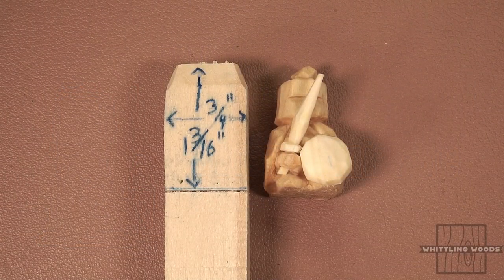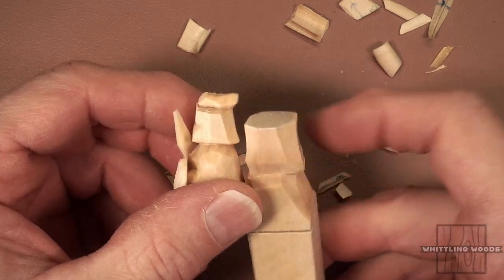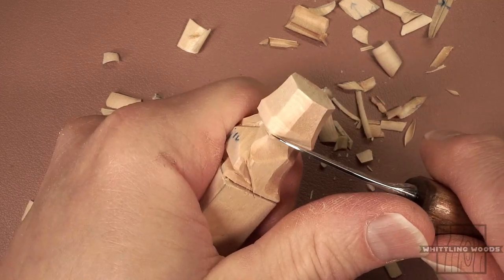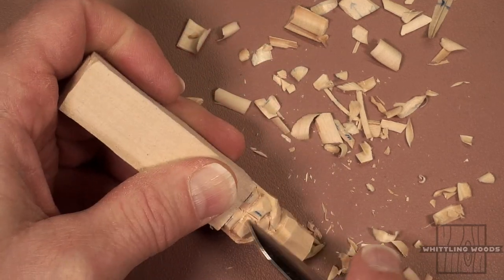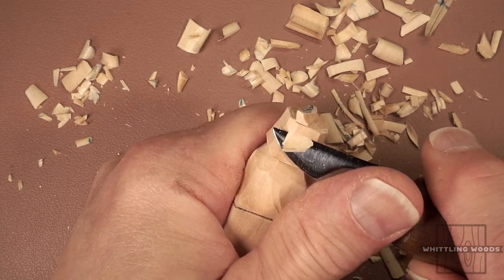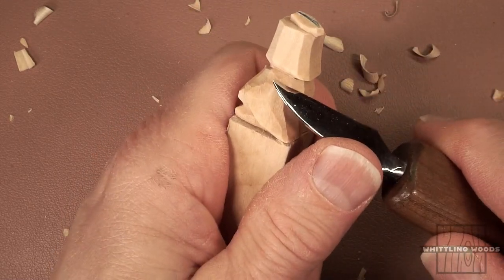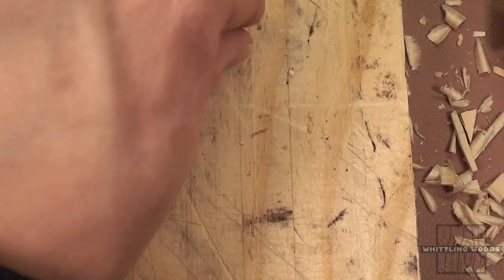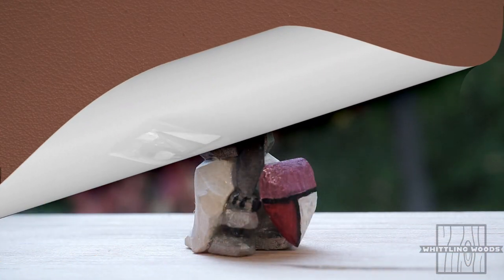Whittle Knight - 28mm Miniature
Wood: Basswood
Knife: North Bay Forge (modified)

Video camera: Sony A6000
Video editing software/music: Wondershare Filmora